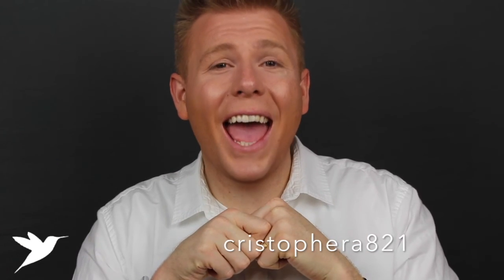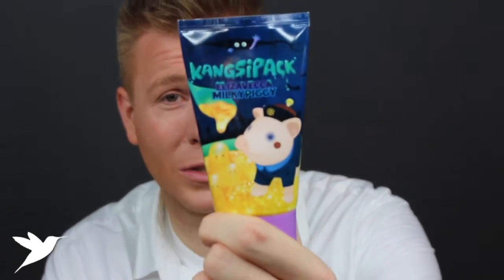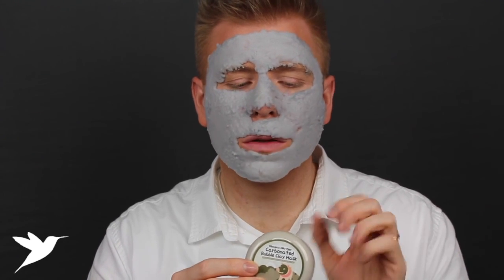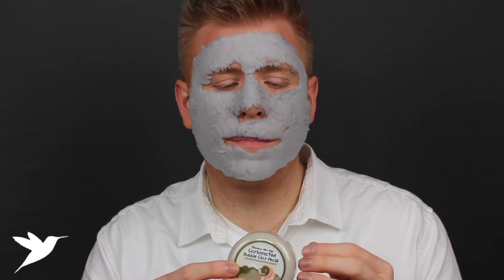Korean Skincare Review [Masks, Oils, and Eye Creams]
Hi all - here is my honest opinion of some hyped Korean skincare products.

Below are all Products mentioned below
Gold Mask

Bubble Mask

Pore Mask

Eye Cream

Facial Oil/Moisturizer

Equipment Used
Vlogging Camera/Canon EOS M3

Shooting Camera/Canon T5i

Car Camera/Canon Vixia Mini X

Lighting:/Limostudio (2)